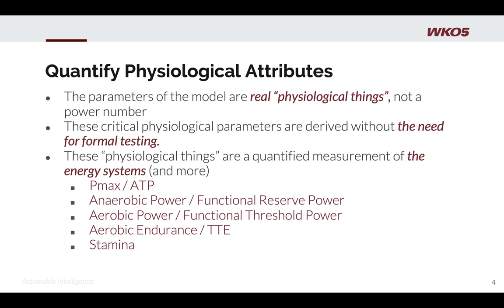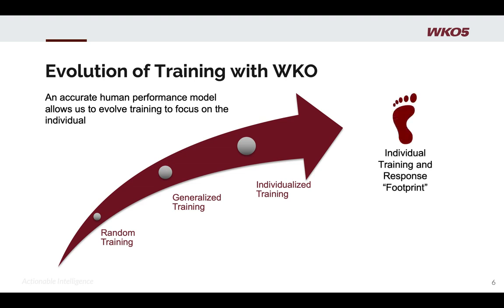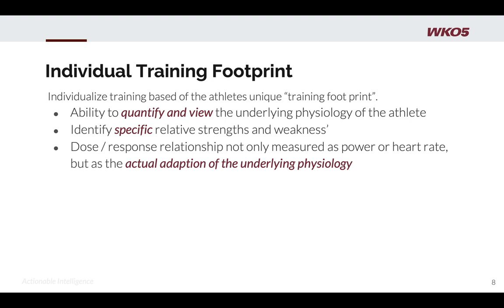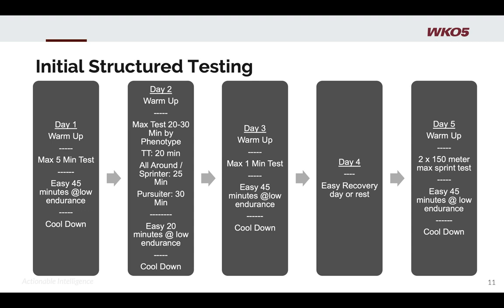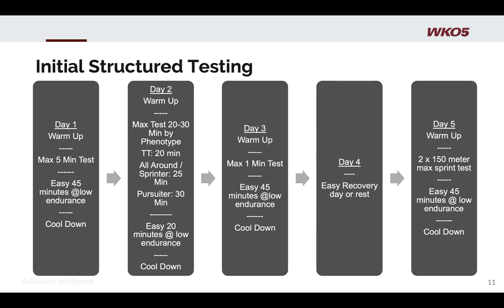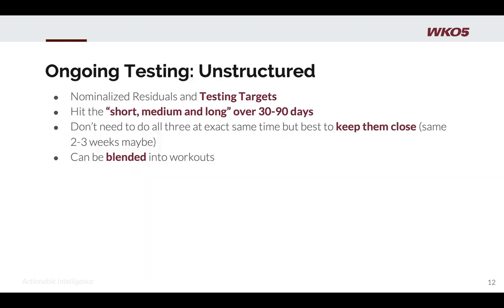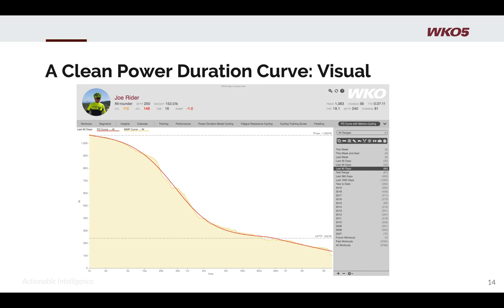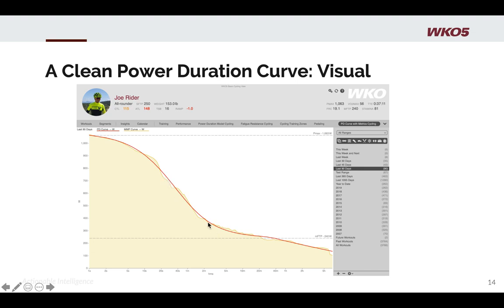Training and Coaching with WKO Lesson 1 - Power Duration Testing Protocols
An explanation of power-duration testing protocols in WKO with TrainingPeaks WKO Product Leader Tim Cusick.